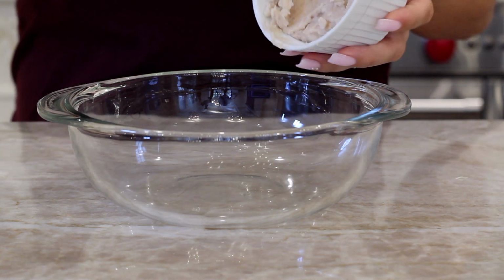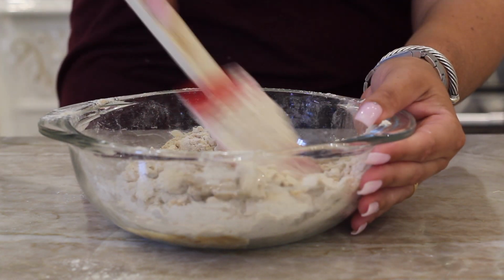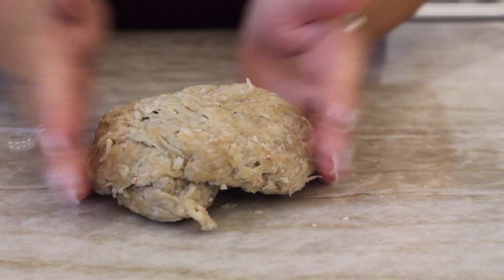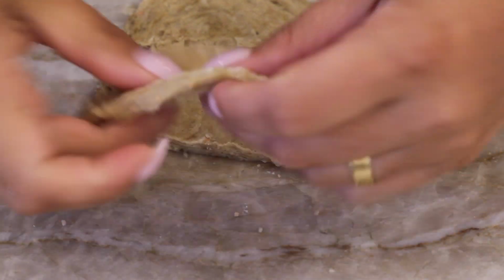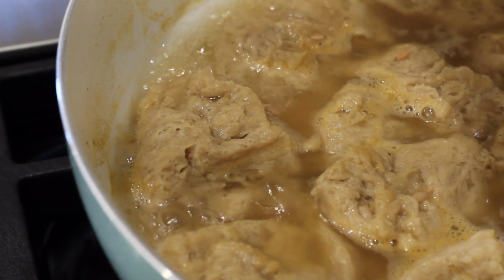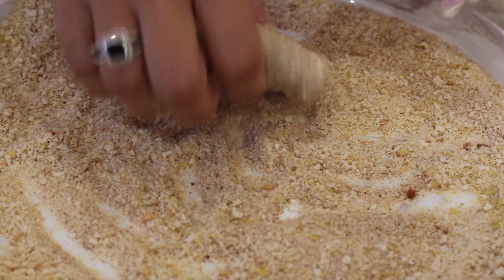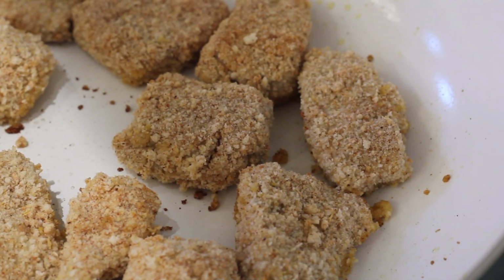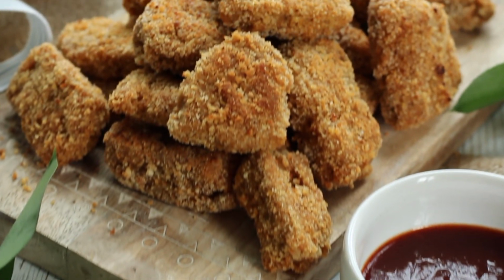SPICY VEGAN CHICK'N NUGGETS [MADE WITH SEITAN, SOY FREE] | PLANTIFULLY BASED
Hi my friends! Today I have an exciting recipe for you guys for vegan chick’n nuggets. Made with seitan these guys are so delicious and inspired by Wendy’s spicy chicken nuggets. These have a bit of heat and kick but aren’t too spicy.

VITAL WHEAT GLUTEN
NUTRITIONAL YEAST
MY CAMERA (CANON REBEL T6)
50MM LENS
MY TRIPOD
**$2 EBOOK**

If you create any of my recipes tag me on Instagram or use plantifullybased so I can find it!

INGREDIENTS
Seitan
1 cup vital wheat gluten
3/4 cup cannellini beans or chickpeas, mashed into a smooth paste [165g]
2 and 1/2 cups vegetable broth [620ml]
4 cups water [1000ml]
1/2 tsp garlic powder
1 1/2 tsp nutritional yeast
1/4 tsp black pepper
1/4 tsp poultry seasoning
1/2 tsp onion powder
1/4 tsp salt
*only do this if using low sodium broth and beans

Flour Dredge
1/3 cup flour of choice [45g]
1/4 tsp chili powder
1/4 tsp black pepper

Breading
1/2 cup fine breadcrumbs [90g]
1/4 tsp garlic powder
1/2 tsp cayenne
*use more for spicier nuggets, these nuggets had a bit of heat and kick but not overwhelming
1 tsp nutritional yeast
1/4 tsp chili powder
1/4 tsp onion powder
1/4 tsp salt
1/2 cup non-dairy milk
1 tbsp olive oil